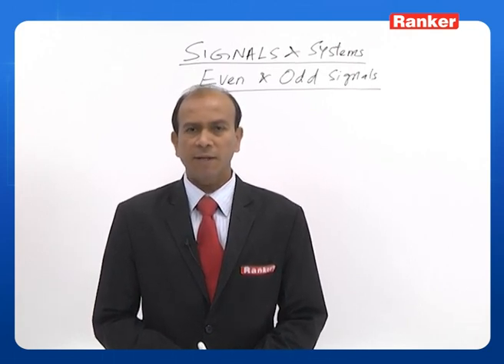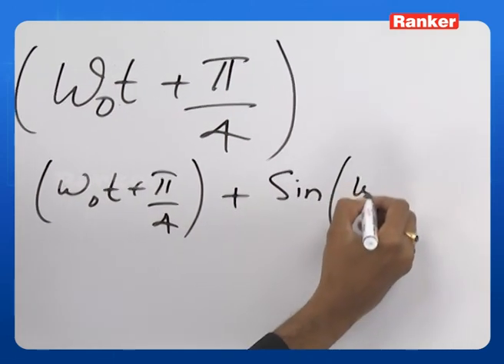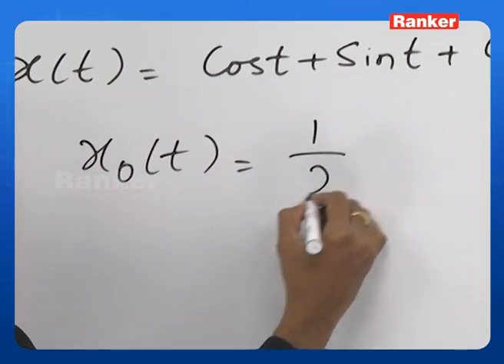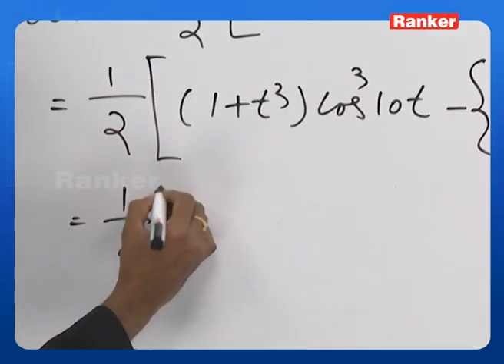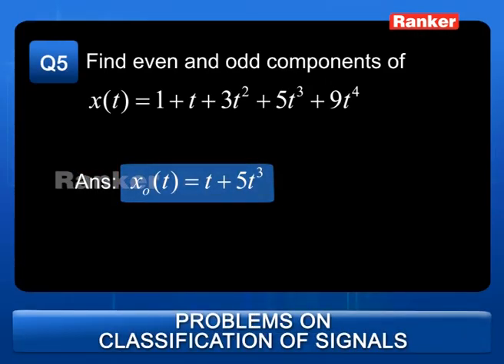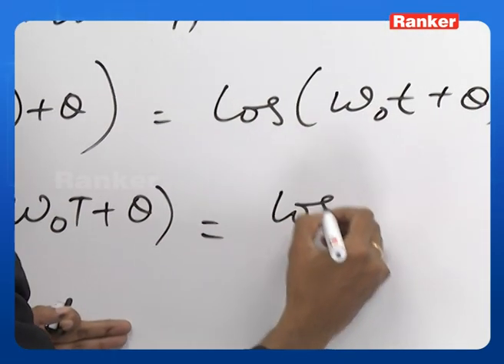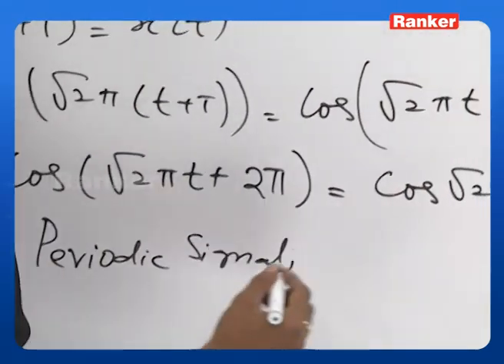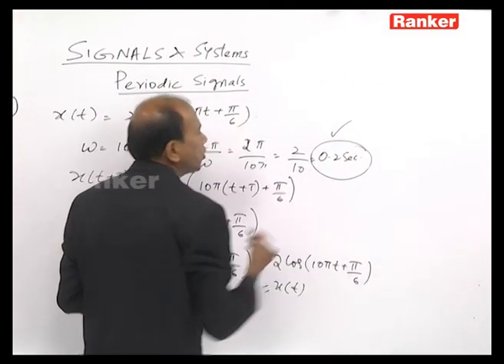Signals And Systems | Problems On Classification Of Signals | Venu Madhav | GATE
This lecture video deals primarily with Signals And Systems in Problems On Classification Of Signals which is briefly explained by Venu Madhav Sir .